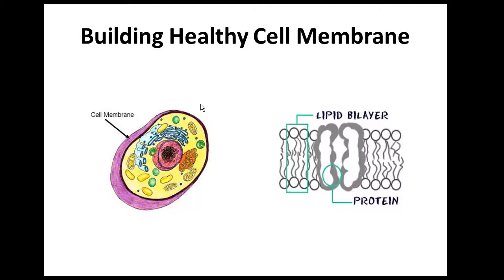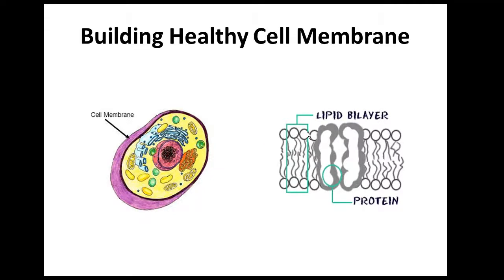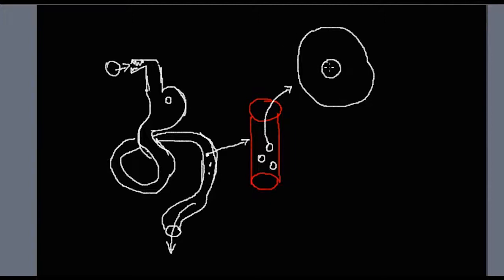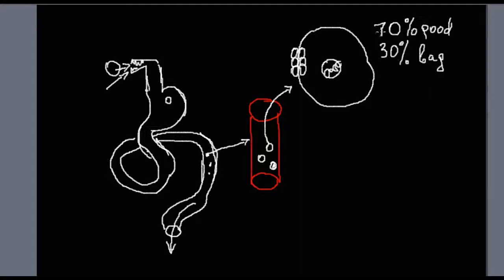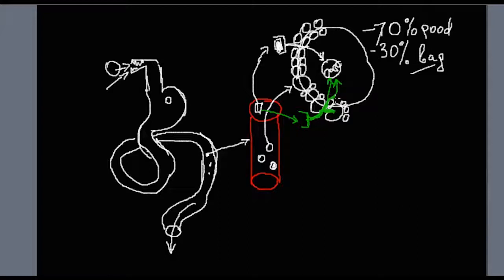Fish Oil for Cancer Risk Reduction.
Cancer is multi-factorial disease and often the cause is unknown. One of the theories is: dysfunctional cell membrane. Cell membrane is build out of fat  ("good" and "bad") that we eat. The ratio of different kinds of fat is very important. when people do not eat both, "good" and "bad" fat, then ratio is incorrect and receptor on the surface of cell got stacked in the position ON, sending the massage to the DNA: start to grow and reproduce. this signal will make cancer cells grow and reproduce faster!

In order to normalize the ratio, you need to eat fish or take supplement of fish oil! To make sure that the membrane is healthy, keep the ratio about 70% of "good" fat and 30% of "bad" fat.

My Udemy course on Nutrition , if you need to understand the meaning of "good" and "bad" fat and in general good info on healthy eating (not diet)

Stay healthy
Doctor V Waks.